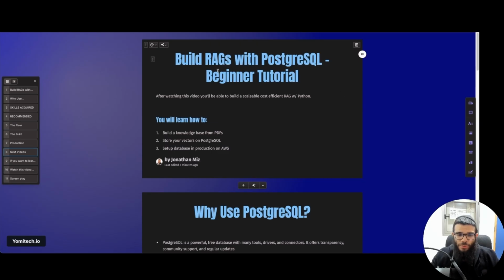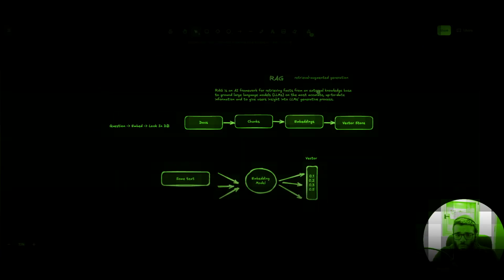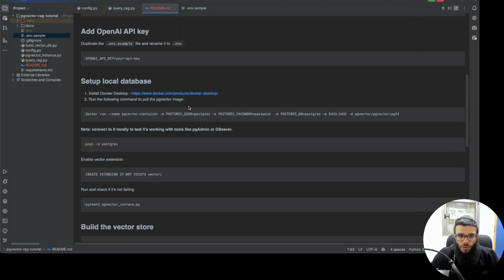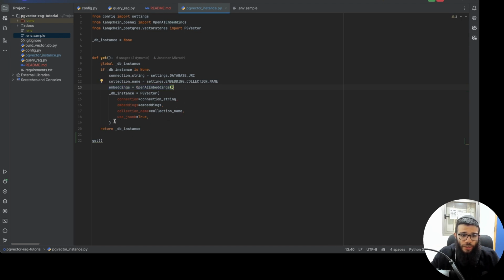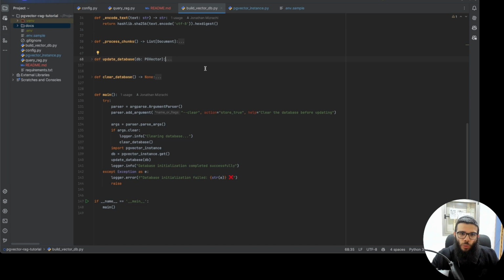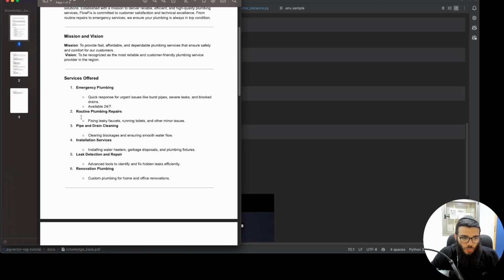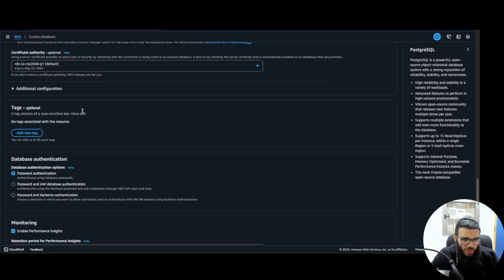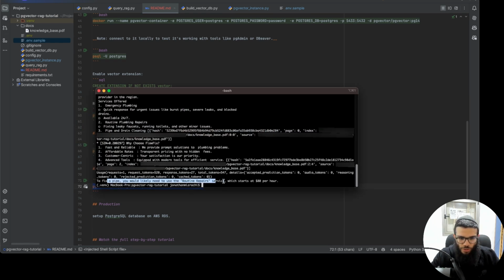Build RAGs with PostgreSQL - Beginner Tutorial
Learn how to build a robust vector database using PostgreSQL with PG Vector, and seamlessly transition from local development to a production environment on AWS RDS. In this beginner-friendly tutorial, we'll guide you through setting up a local PostgreSQL database, connecting to it, and building a vector store for your documents. We'll also cover how to deploy this setup to AWS RDS for production use.

What you'll learn:

• Setting up PostgreSQL locally with Docker.
• Building a vector store using PG Vector.
• Transitioning your database to AWS RDS for production.
• Using Python, LangChain, Pydentic AI, and more.

👉🏼Chapters:

0:00 Introduction
1:10 Why use PostgreSQL
4:27 The build
13:04 Remote setup on AWS RDS